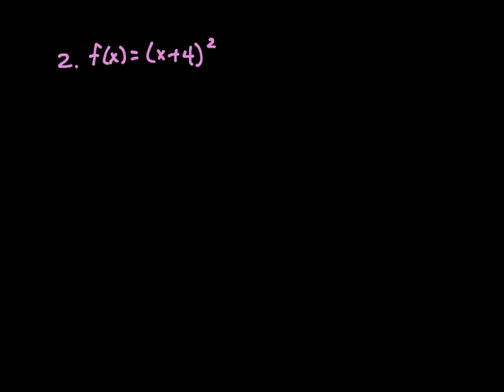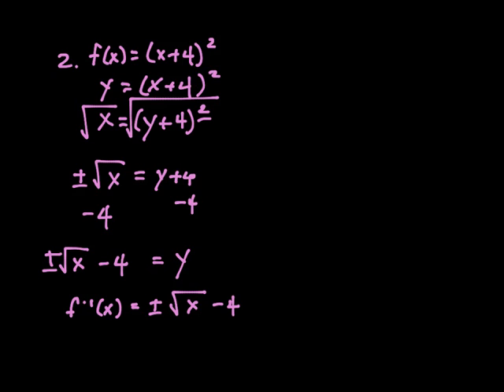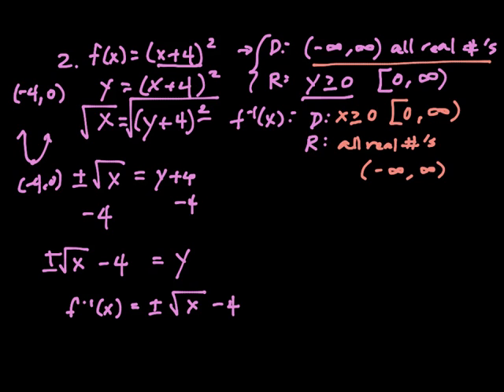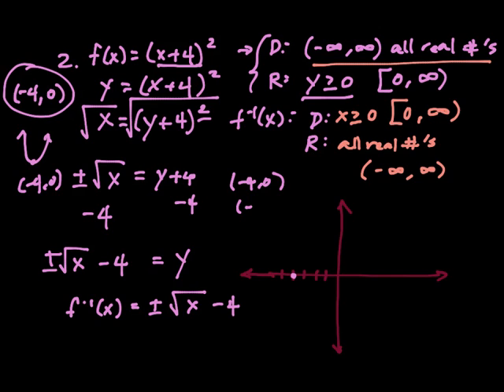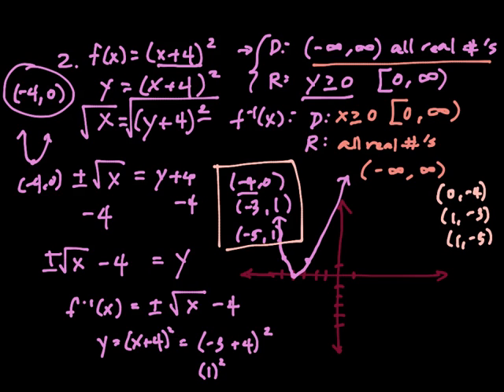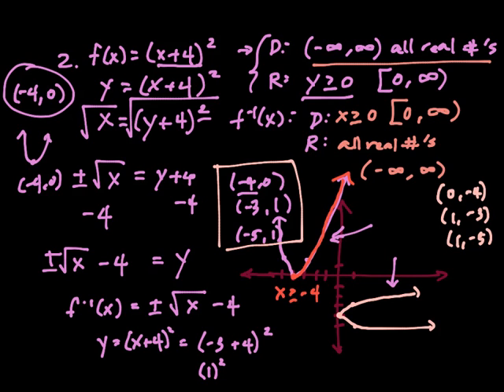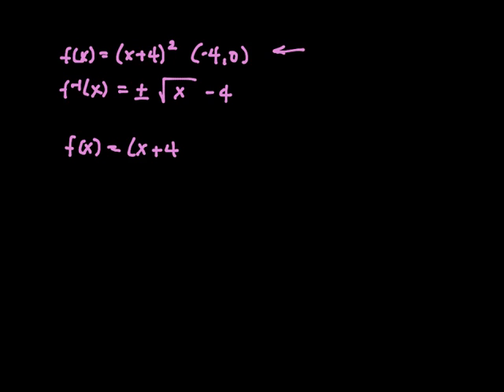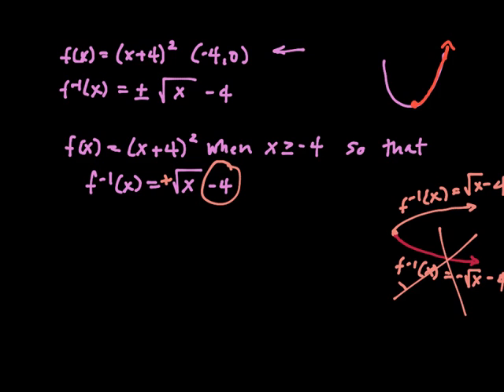5.3 IP #2 Sq Root Function As An Inverse